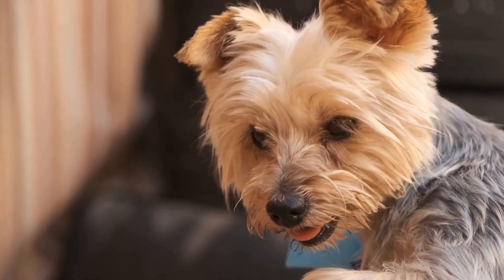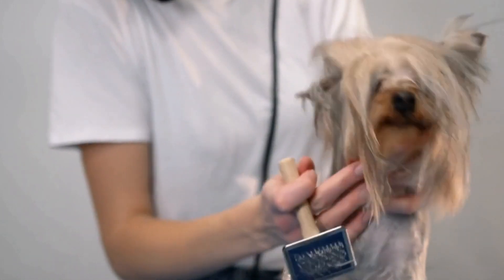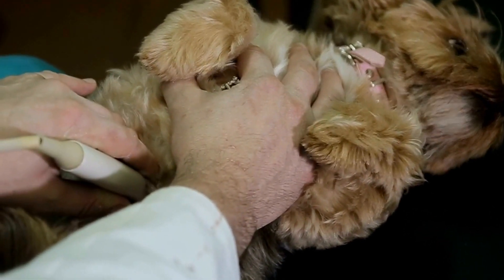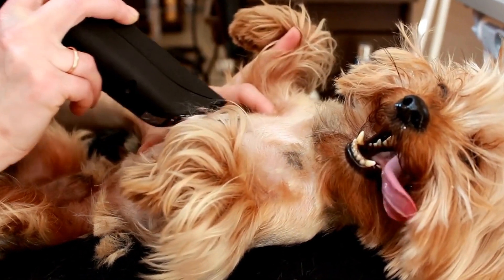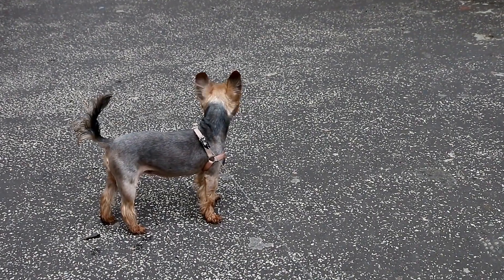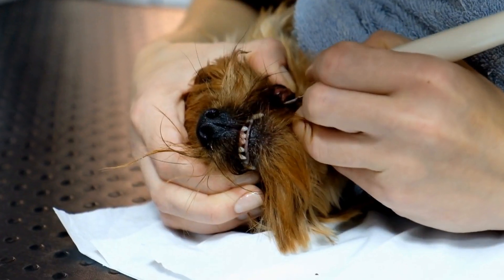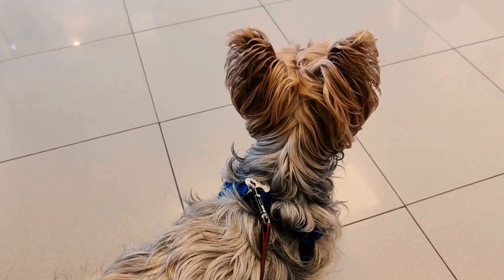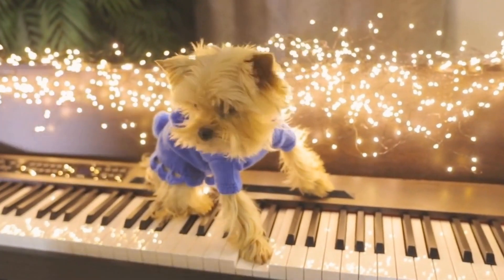Relax Your Yorkie: Massage Techniques for a Stress-Free Pup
Yorkie Massage Techniques: Learn to help your Yorkie relax and release stress with massage therapy specifically tailored for the Yorkshire Terrier breed. Keywords: Yorkie Massage, Yorkshire Terrier Massage, Relaxation, Stress Relief, Dog Massage, Pet Massage, Animal Massage.